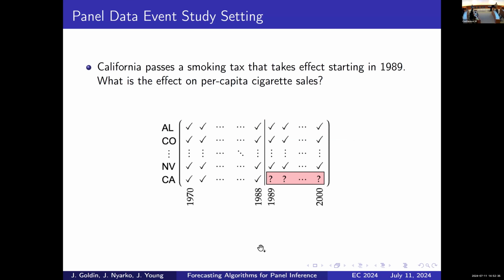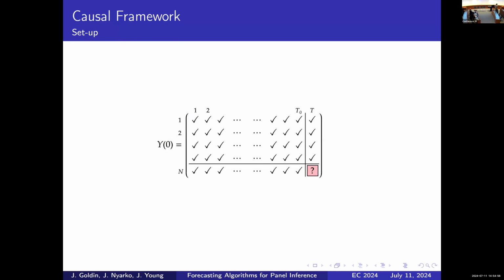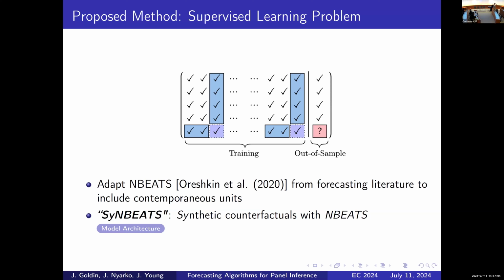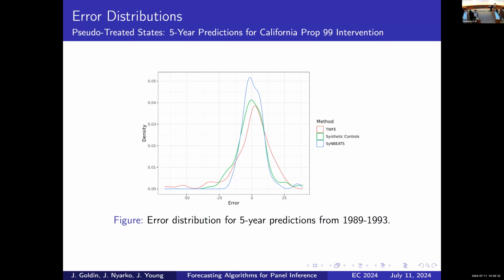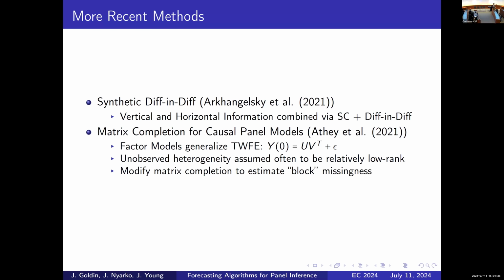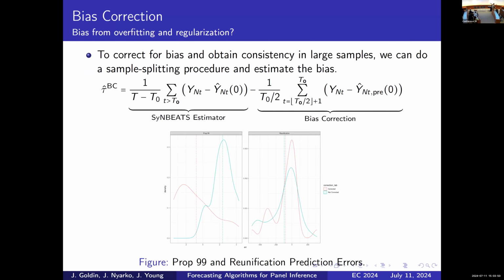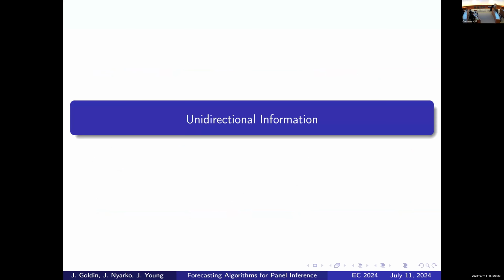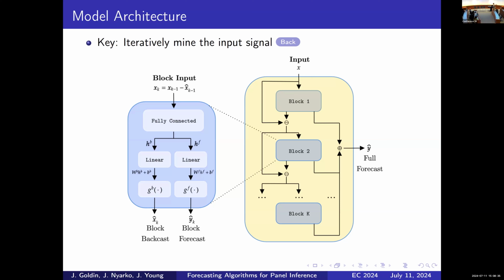EC'24: Forecasting Algorithms for Causal Inference with Panel Data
Title: Forecasting Algorithms for Causal Inference with Panel Data
Authors: Justin Young, Julian Nyarko, Jacob Goldin
Speaker: Justin Young
Session: C: Causal Inference